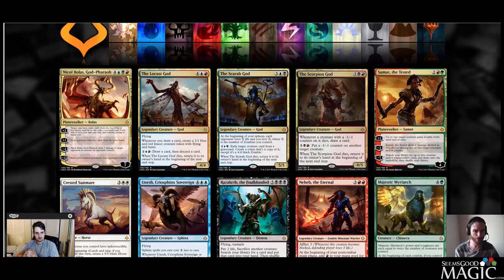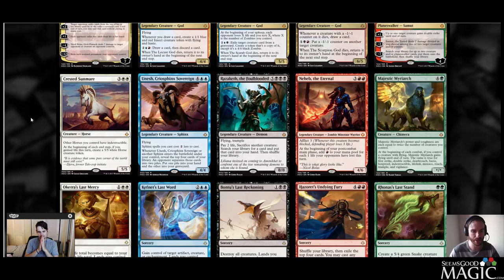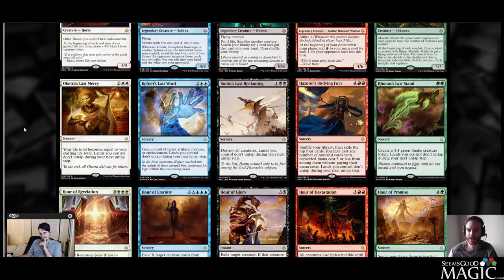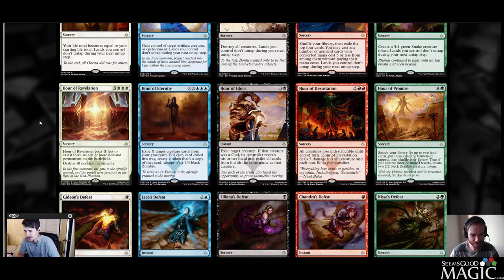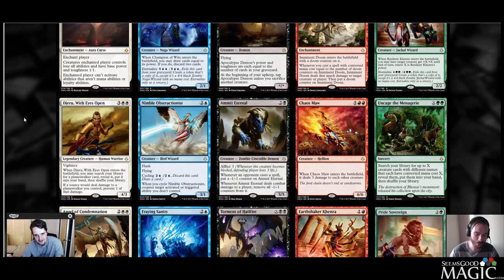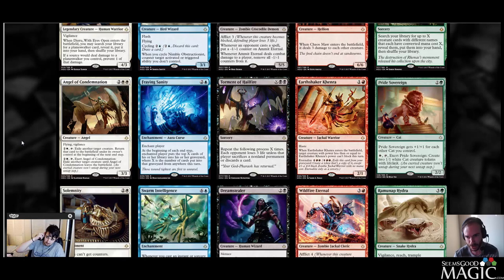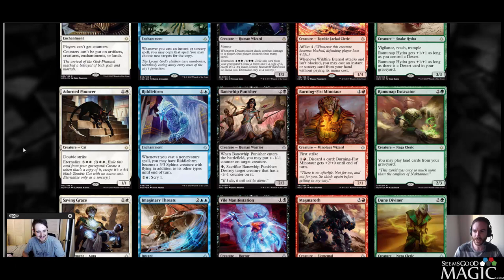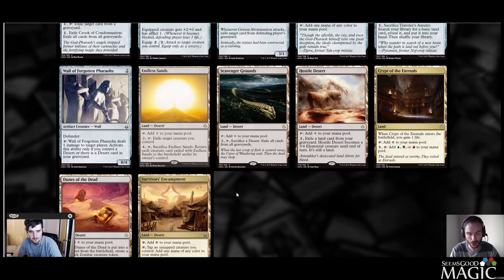Hour of Devastation Rare and Mythic Spoilers and Review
Alex Stephenson and Sam Rubin discuss the mythics and rares of Hour of Devastation.